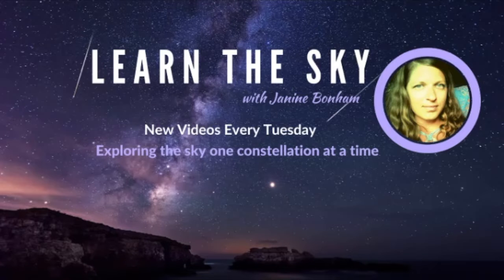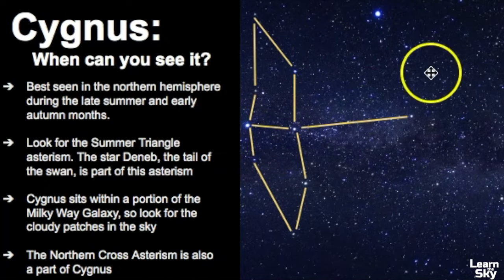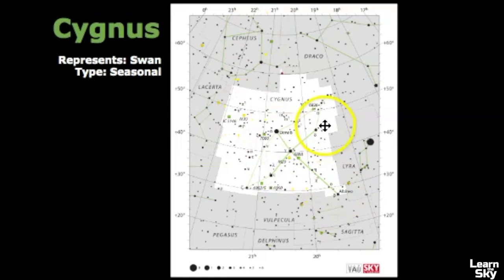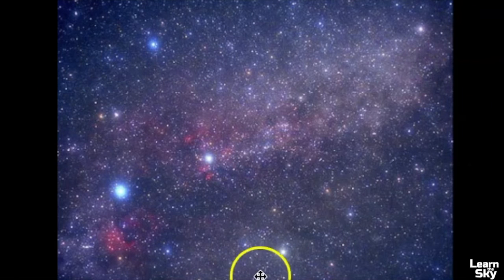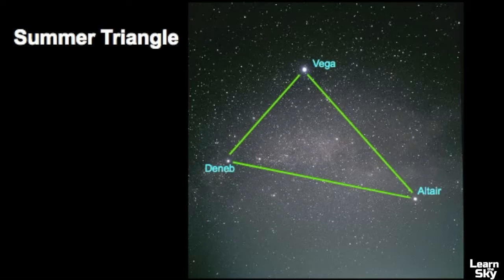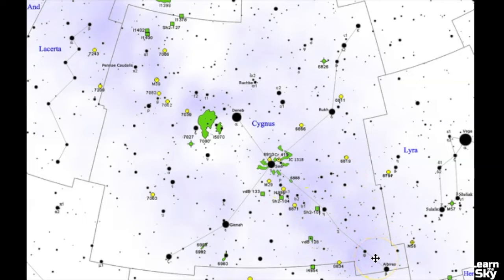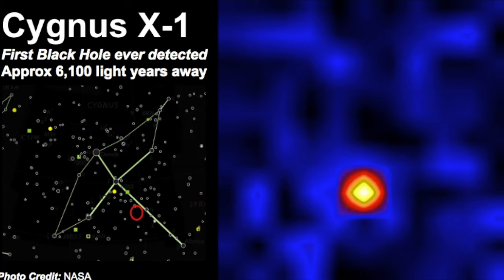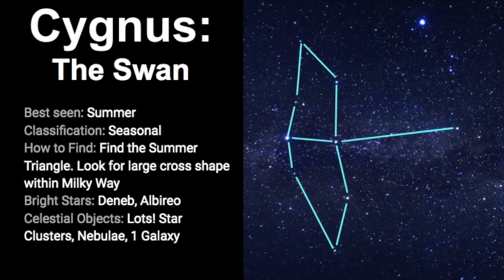NEW How to Find Cygnus the Swan Constellation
Cygnus the Swan Constellation, also sometimes called the Northern Cross (as an asterism), is a beautiful star pattern to find in the summer months.  It is part of the summer triangle asterism. The bright star Deneb, along with Vega and Altair, are the three stars the make up the summer triangle. If you can identify these stars, you can find Cygnus this way. Cygnus also sits within the Milky Way Galaxy. Be sure to look for this brilliant constellation in the summer sky.

Chapters:
0:00 - Introduction and Overview of Cygnus the Swan
3:00 - Star pattern of Cygnus
4:11 - Practice finding Cygnus
6:51 - More practice finding Cygnus using the Summer Triangle
8:33 - Celestial Objects of Cygnus
11:11 - Review of Cygnus
12:53 - Photo Attributes